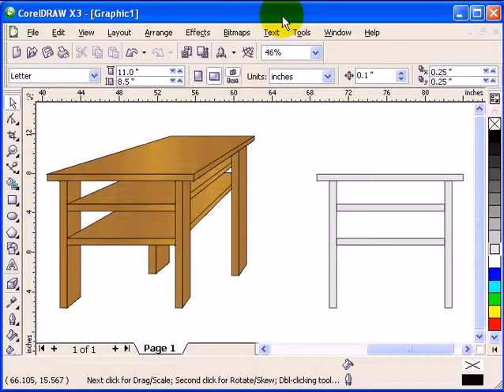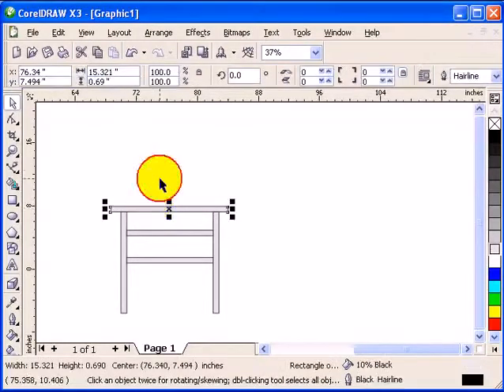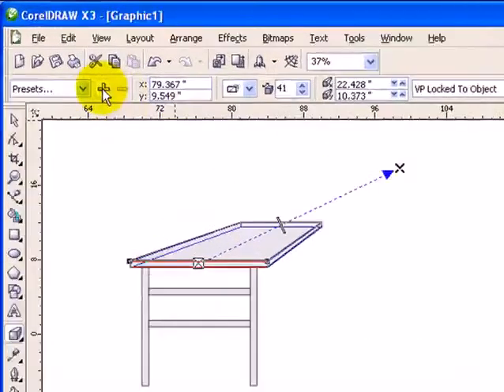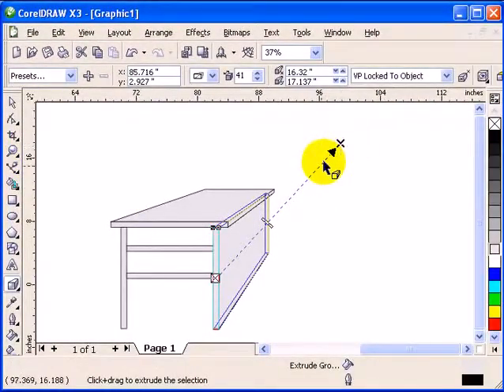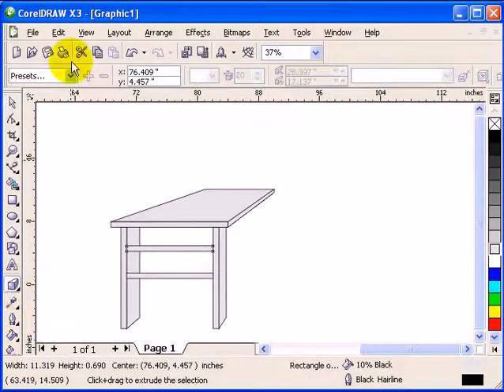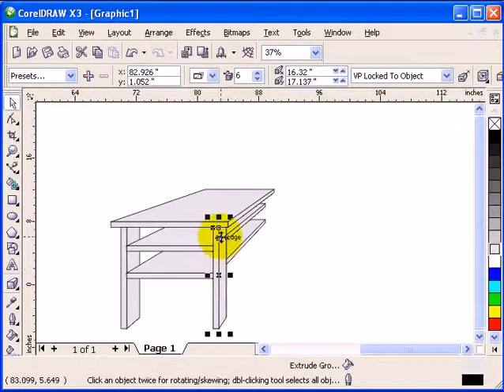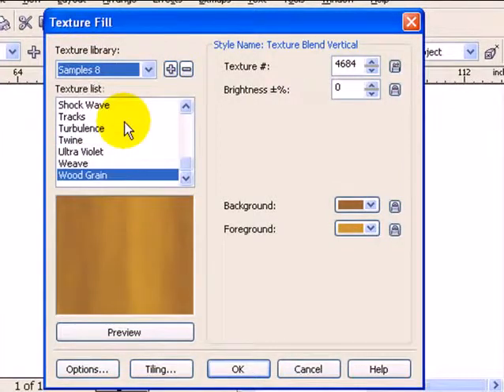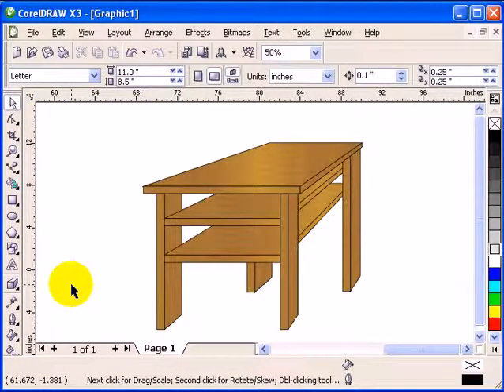Extrude in CorelDraw X3.mpg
Video extraido como tutorial de Corel draw X3